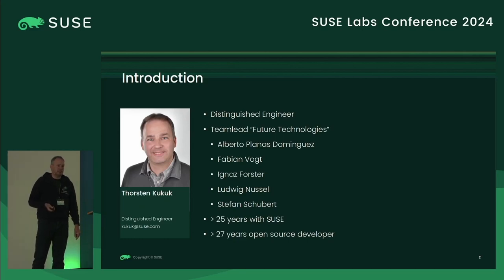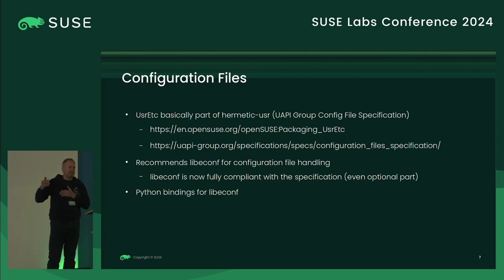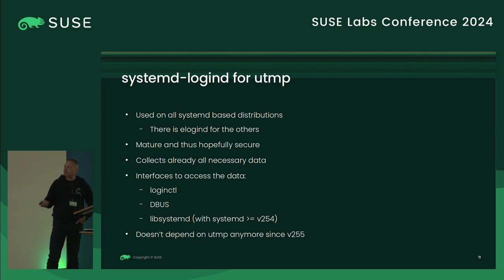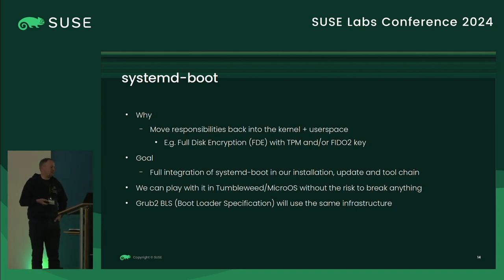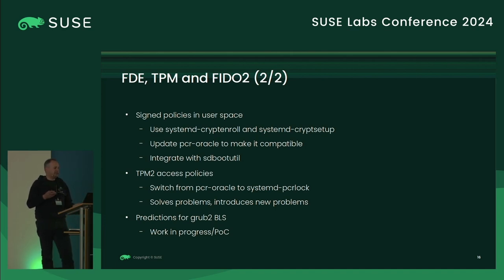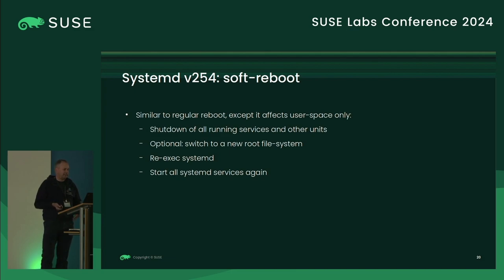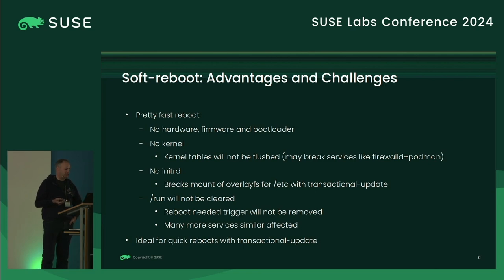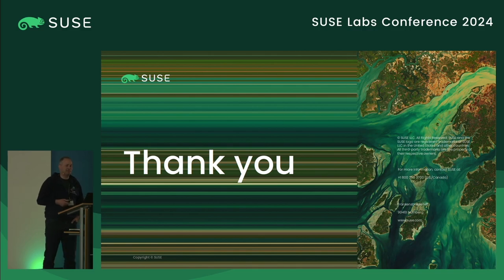Thorsten Kukuk: Update from the Future Technology Team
In this talk I will speak about what the Future Technology Team did in the last year. Some of the bigger topics were: * Y2038: utmp, wtmp and lastlog; * Introducing systemd-boot in openSUSE MicroOS and Tumbleweed; * Full Disk Encryption with TPM and Fido2; * hermetic-usr (or UsrEtc).